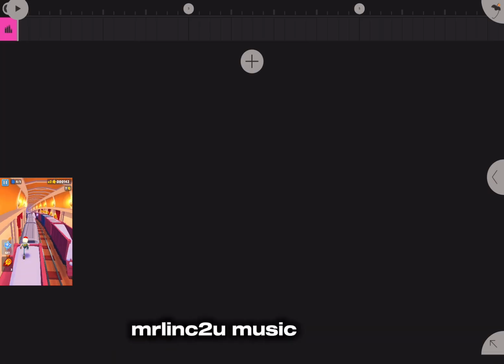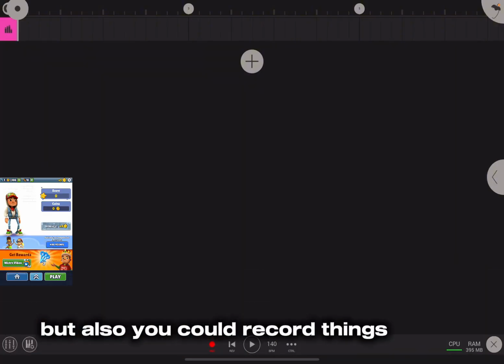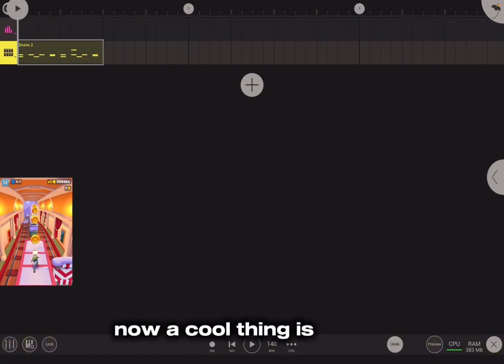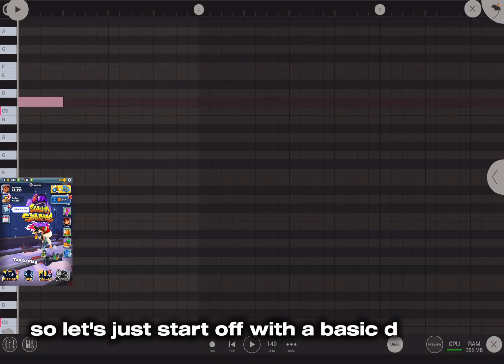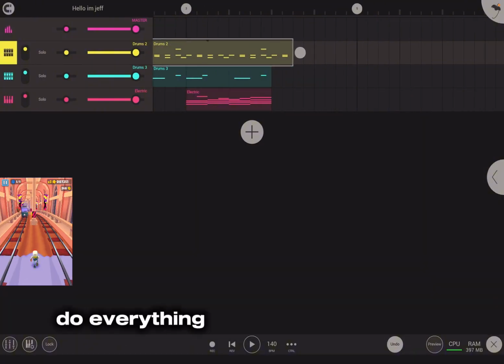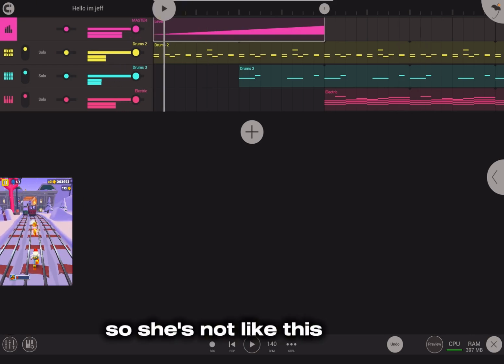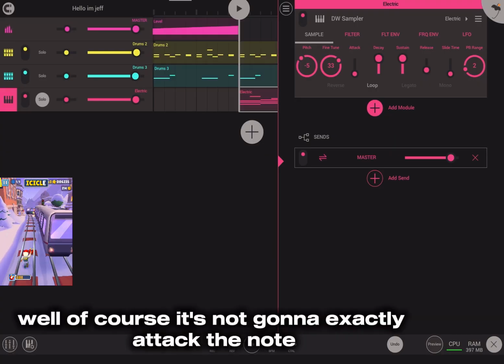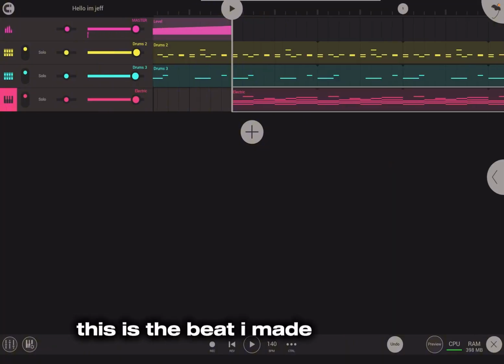FL Studio Mobile Basic fundamentals tutorial +ADHD Corner